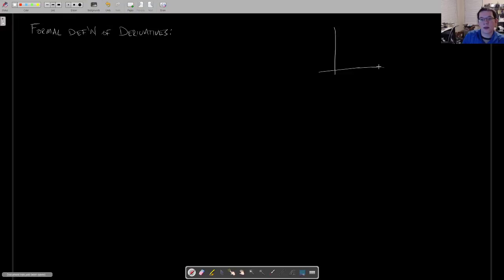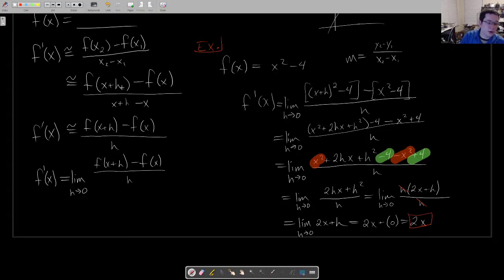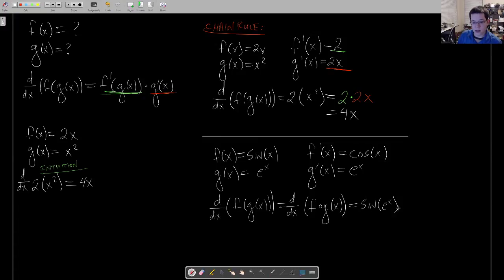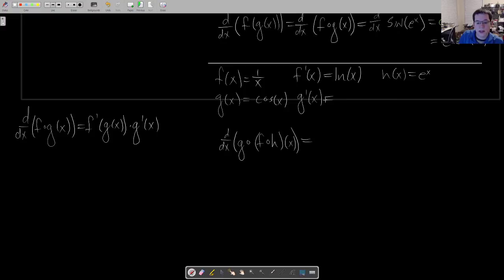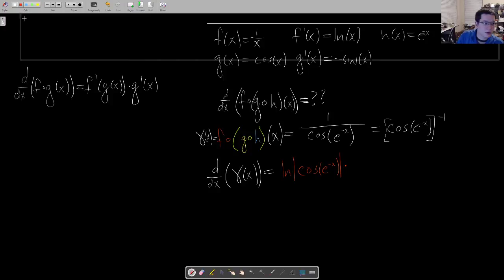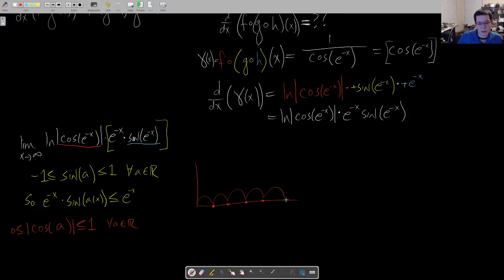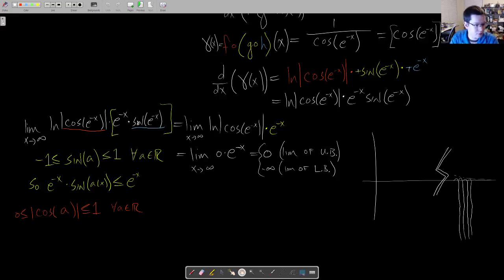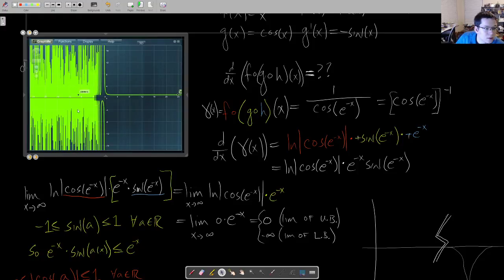Math Tutoring! Formal derivatives and requests!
As finals are coming around or are underway, we'll cover some of the fundamentals! If you have any problem requests, feel free to post them in the stream chat or better yet, my Discord server! and let me know what else you'd like to see!